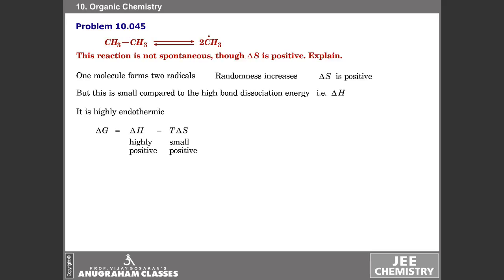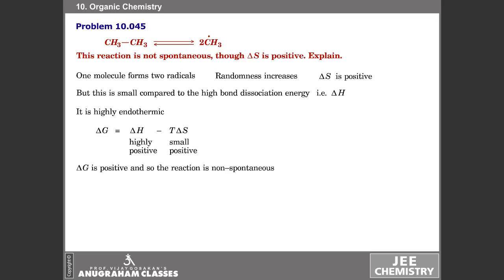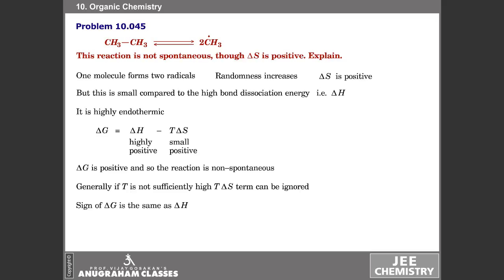Organic Chemistry for JEE - Question No. 45